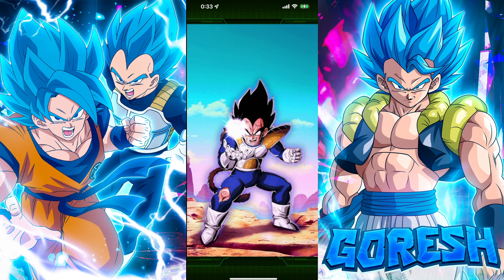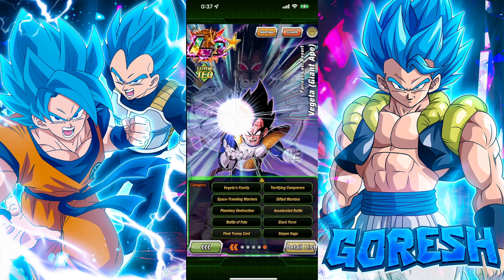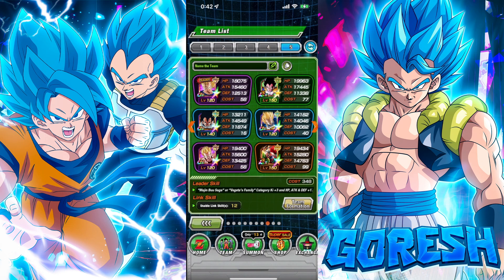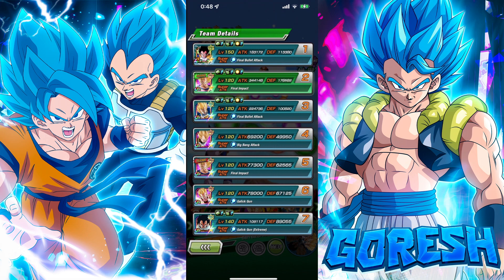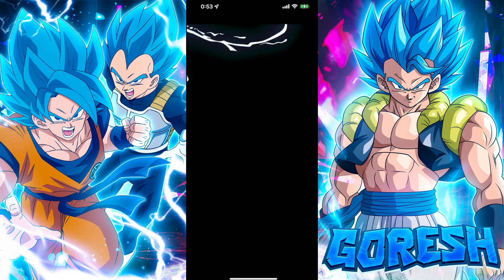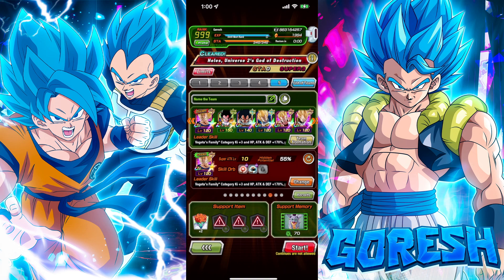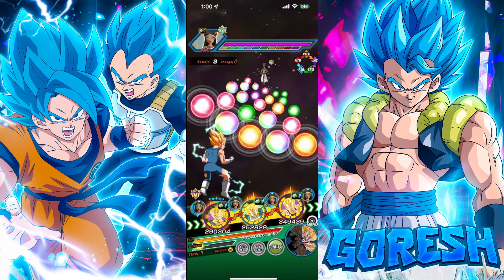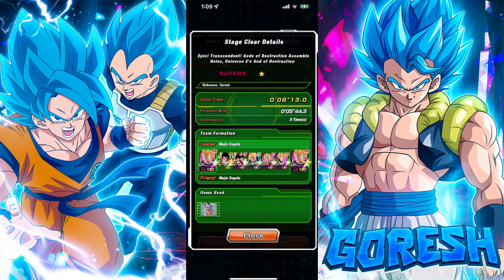(Dokkan Battle) LR GREAT APE VEGETA AT 55% AND FULL LEVEL 1 LINKS FULL OVERVIEW AND SHOWCASE!